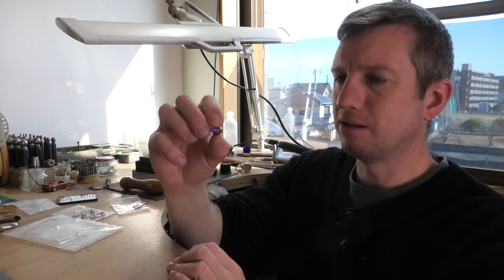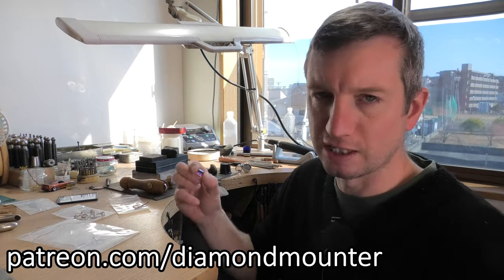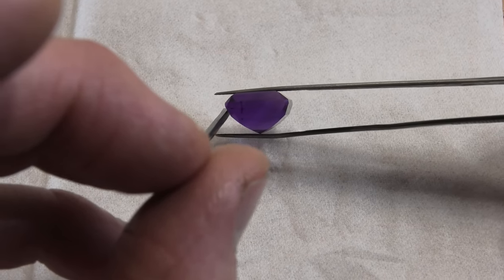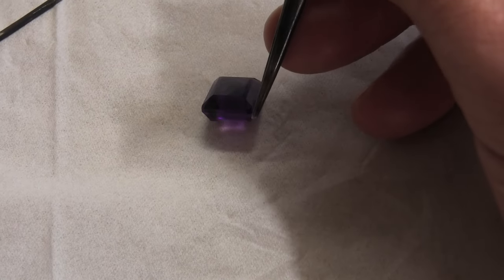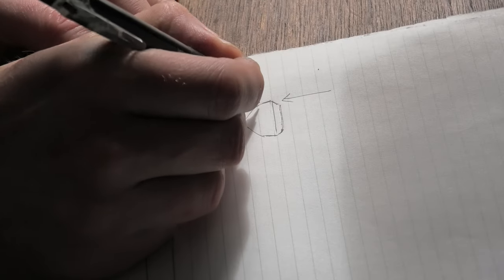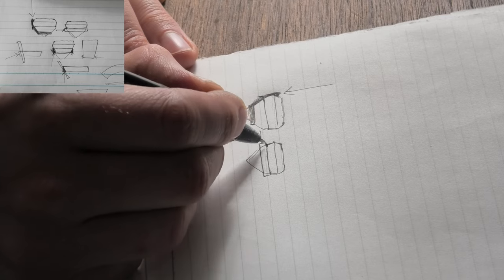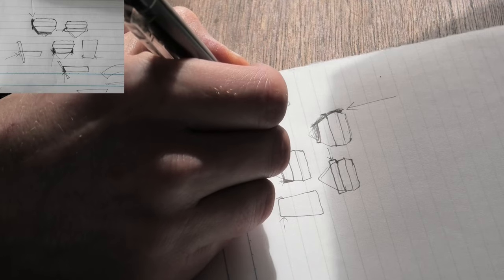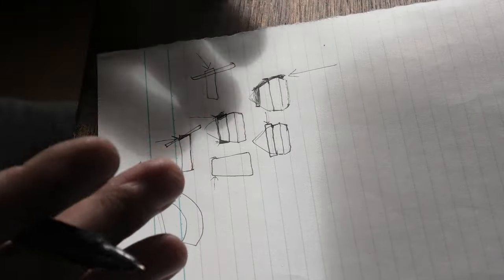Making Collets for Badly Cut Gemstones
A wonky facetted gemstone to be mounted will be a lot more difficult than usual.
The stone will still need to be set straight and horizontal to the bezel which means lots of attention to understand what needs to be made.
In this video I point out the problems to look out for and explain the best way to proceed.